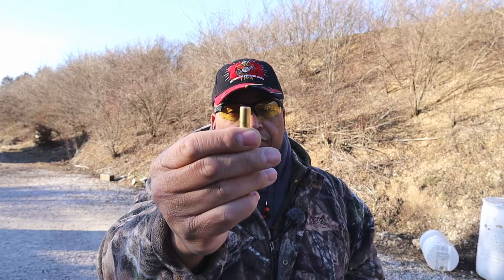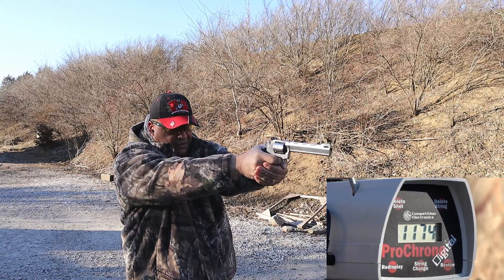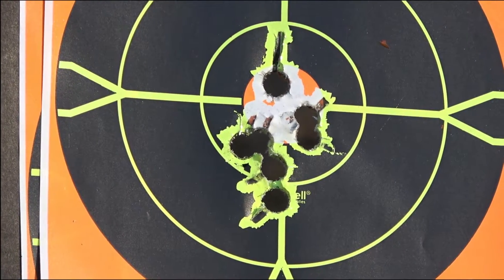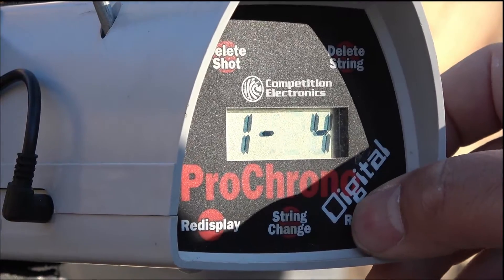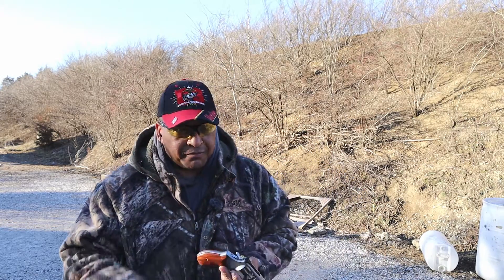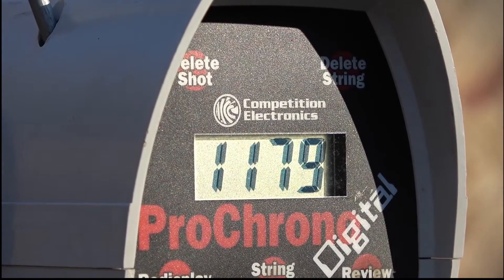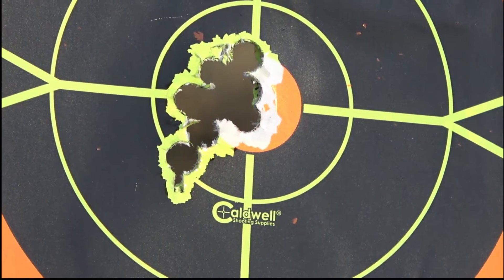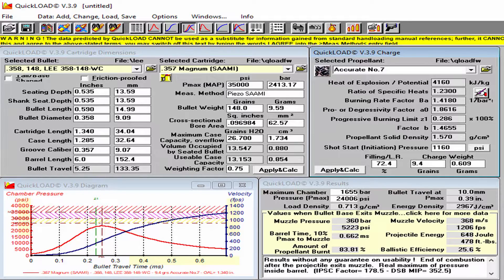357 Magnum Wadcutter Development - Bone Crusher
Many before me have discussed 38 special wadcutter it's accuracy and it's ability to be a crusher. Ed Harris documented the effects of the DEWC (full wadcutter) in 38 special very well for us to reflect upon all of it's goodness.

This got me to thinking if it was this good and still yet very capable today would it not be better in 357 Magnum? Only one problem stood in my way. I could not find one manufacturer producing 357 Magnum Full Wadcutter today. With the popularity of this round surely there would be loads documented some where for the reloading addict like myself. Google enters here, sure there are a lot of people talking about it but nothing well documented. As a matter of fact some of the loads that was documented is downright scary. I searched hi and low and nothing I would trust, most amazing I could not find any type of load even in reloading manuals dating back to the 80's. This lack of data inspired me and started me on this journey to create Mr.Revolverguy's 357 Magnum Bone Crusher.

Being a user of Quickload Ballistics for 5 years or more now and with about 4 loading manuals sprawled across my desk I knew I had all the right tools to be successful in my mission.

This is my first test of this load to chronograph the recipe and get velocity numbers.

Test Number two will most likely be testing in ballistics gelatin.

I am also taking suggestions from RangeFans and Reloaders Network of other test that can be safely completed to prove out Mr.Revolverguy's 357 Magnum Bone Crusher.

The loads utilized in this video was operated safely but should not be used in your firearm without loading down by 10% and working up. If you elect to utilize any of this data it is at your own risk, you take full ownership and responsibility for your ammunition.

If you like this video and want to support more videos consider supporting me @